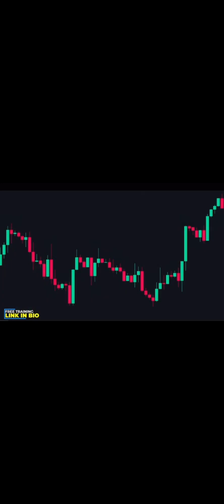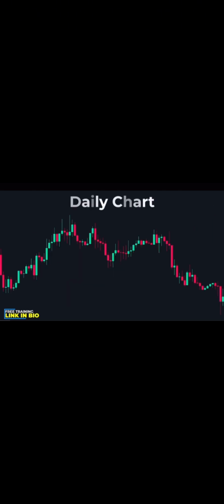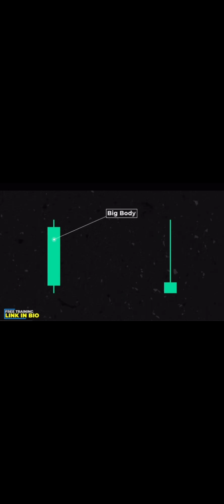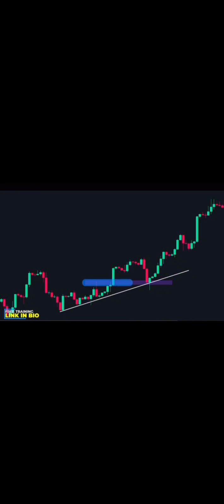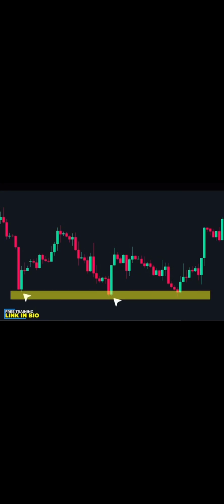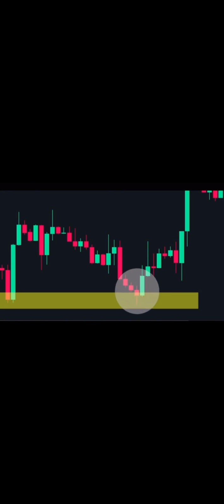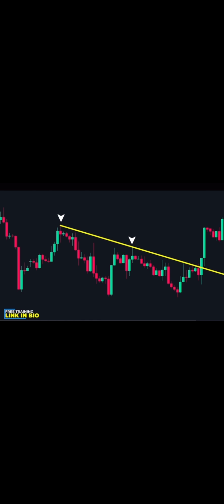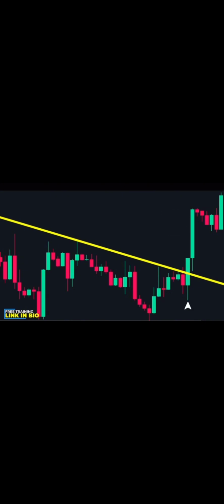The 7 candlesticks Patterns you need to master before trading Forex ￼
In this video I’ll be showing you some basics, definitions, and beginners to advance about candlesticks before engaging into Forex